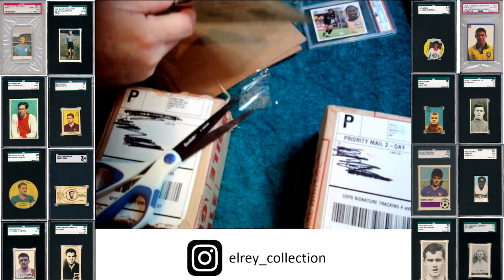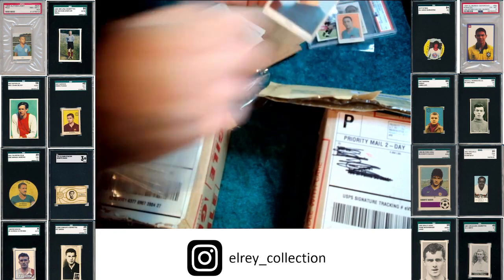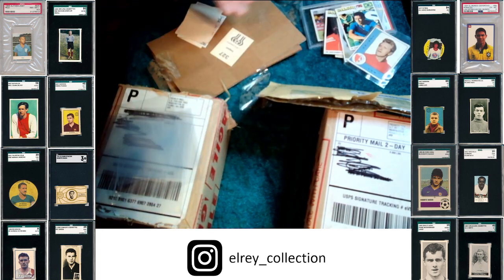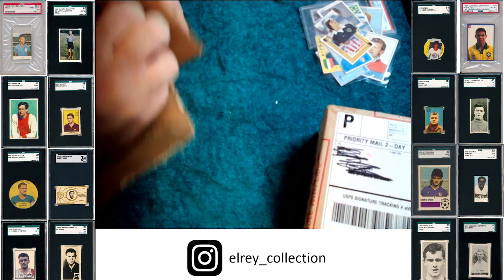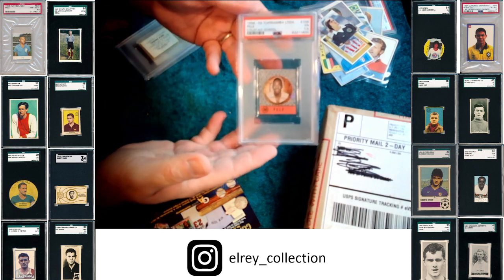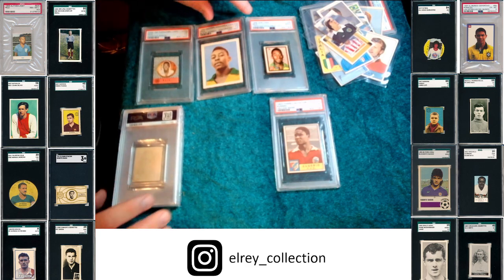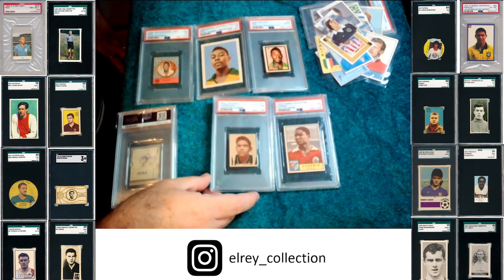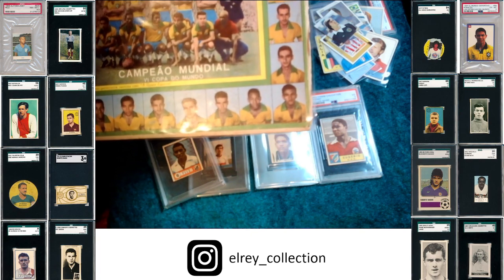Mail Day & PSA Super Express and Express Order Return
Take a look at what came in this week (October 2021) in the mail and my PSA returns.